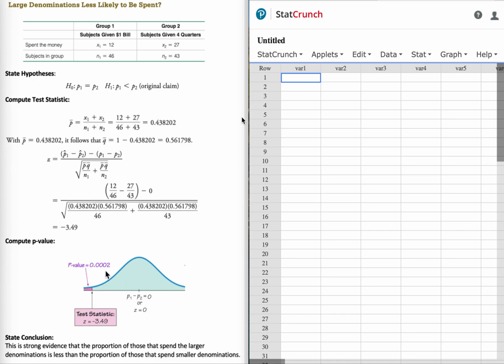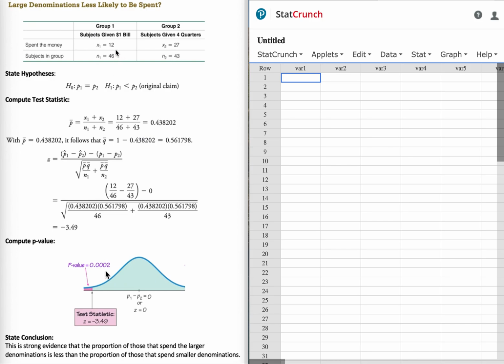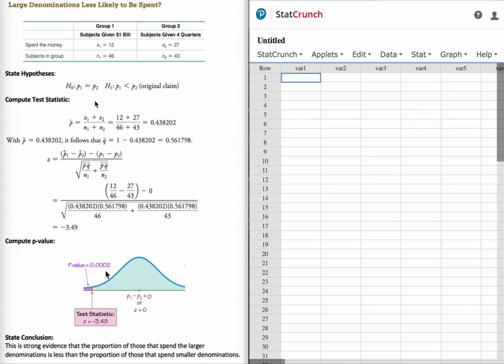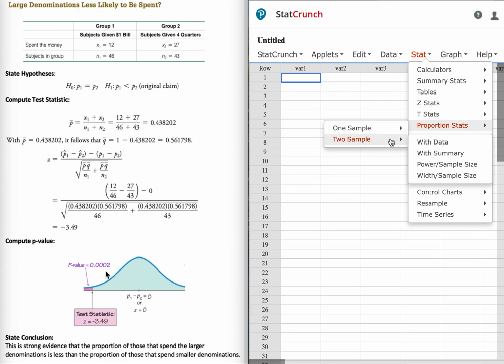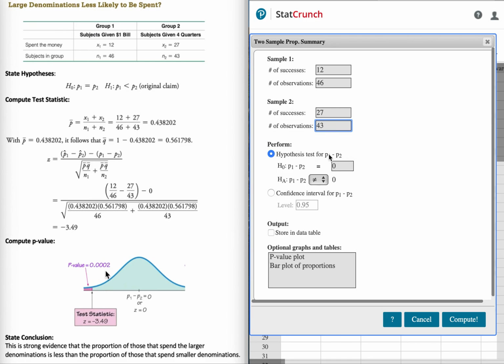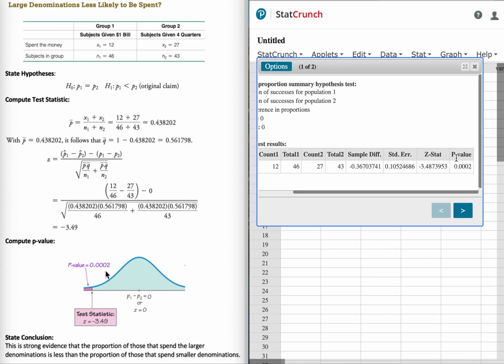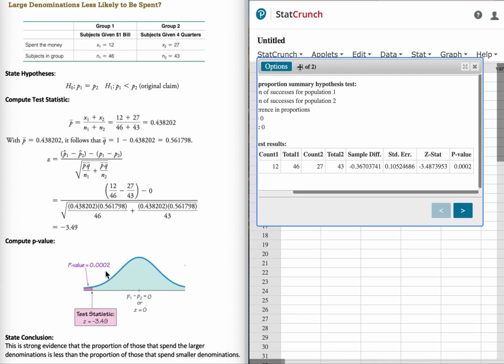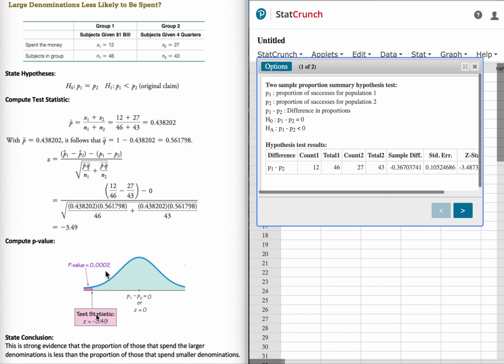Stat - Proportion Stats - Two Sample - Summary - One Tail Large vs Small Denominations